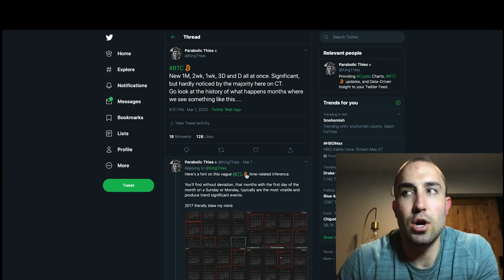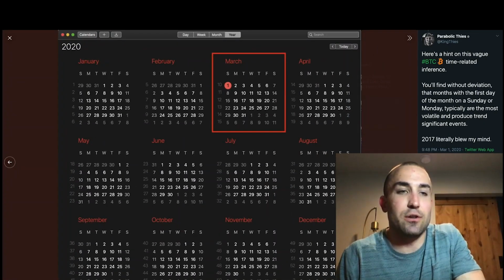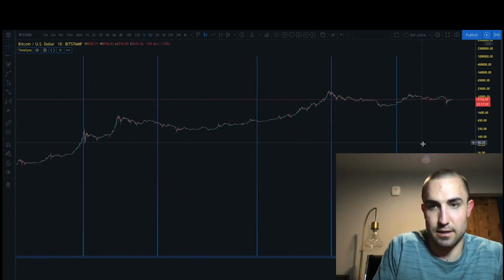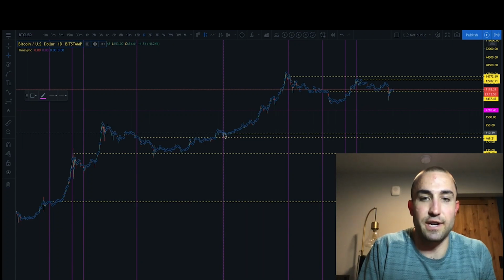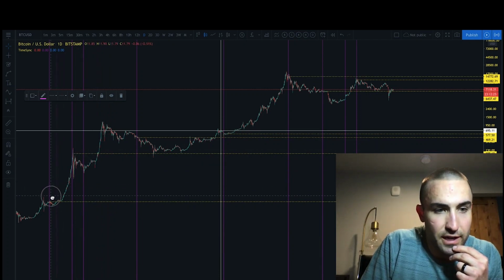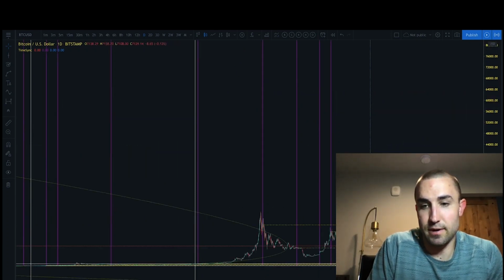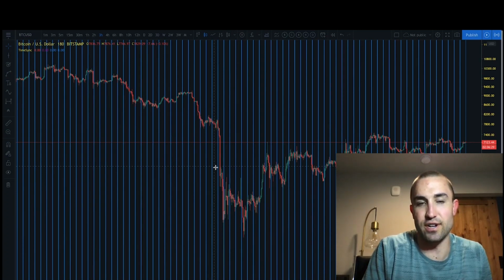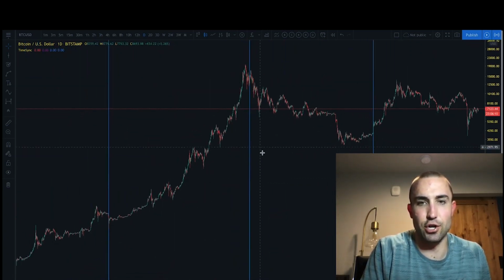Time Cycles in Financial Markets | MarketGod Trading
The MarketGod Indicator for Tradingview.com

Purchase access to Use our Buy & Sell Indicator and see why nearly 2500 users around the globe trust its alerts when trading any financial market. MarkteGod for Tradingview was built and developed by Financial Analyst Eric Thies, who built a large following on Twitter in the crypto-currency markets from 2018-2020, and is increasingly known for his accurate market analysis and understanding of the market eco-system.